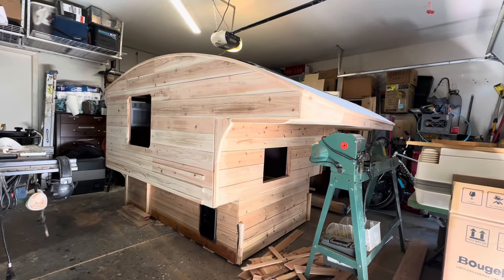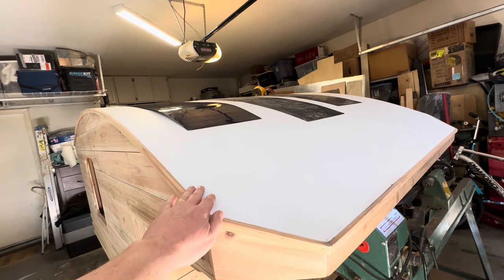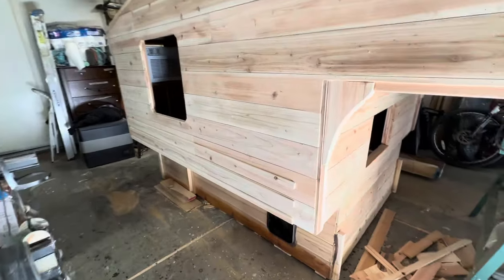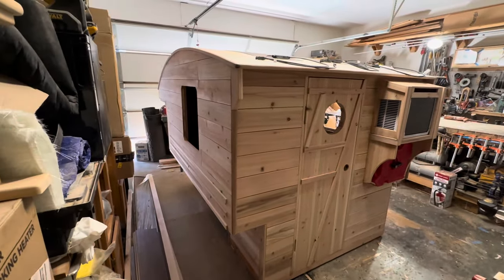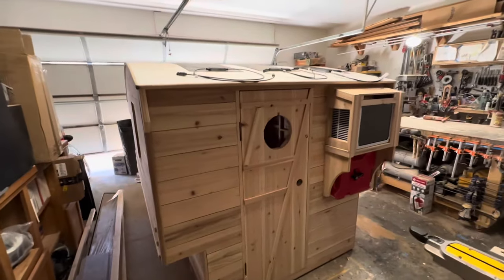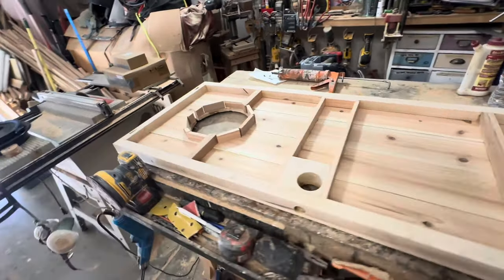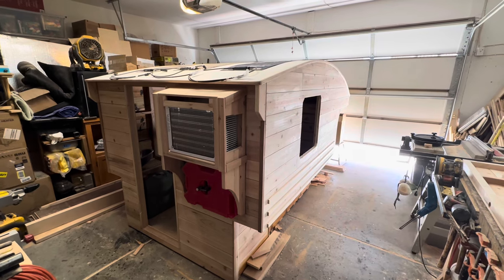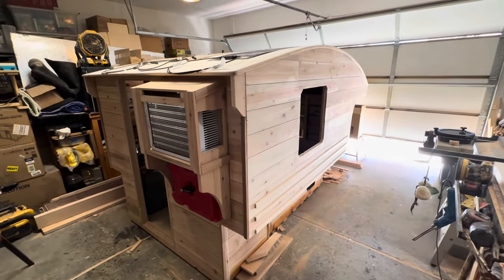Truck Camper Build 8.0 VLOG, Part 9 - Getting The Camper Ready For The Wood Finish